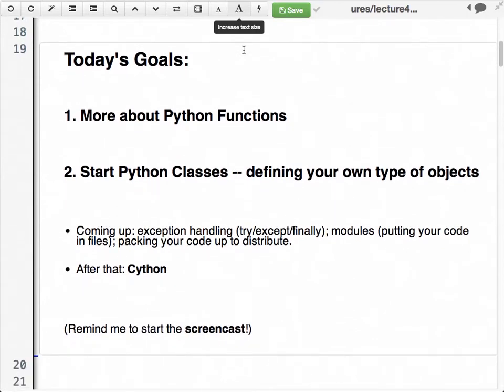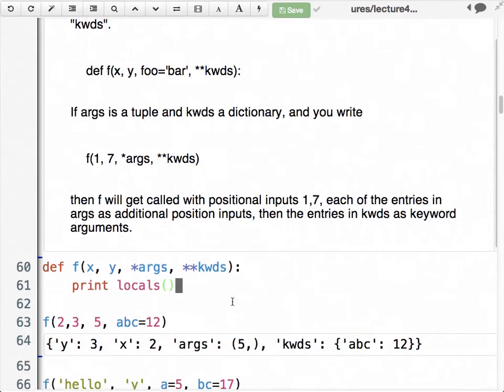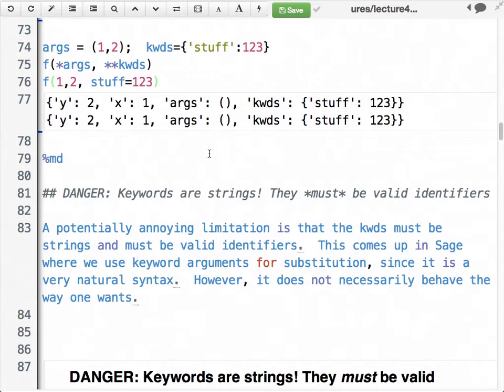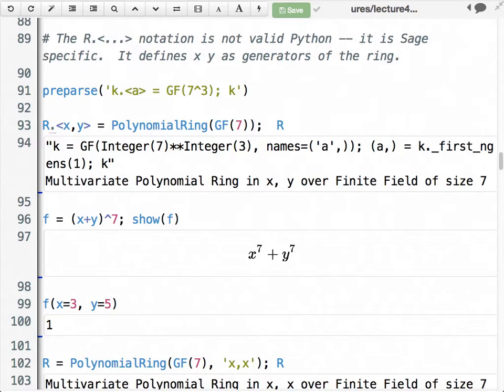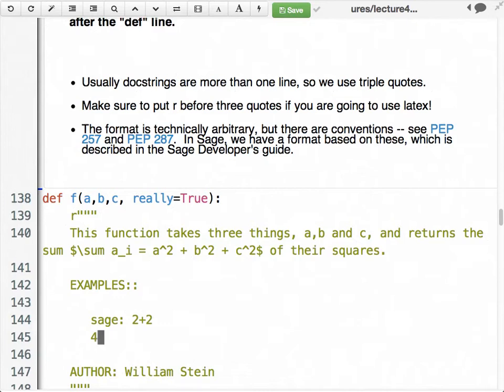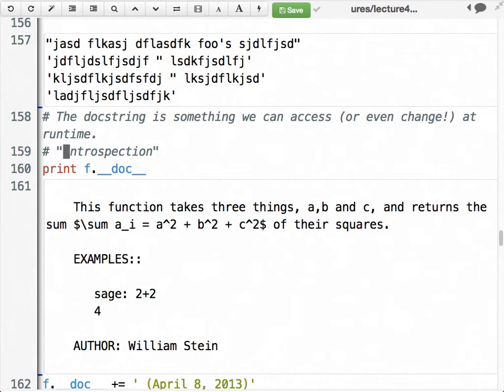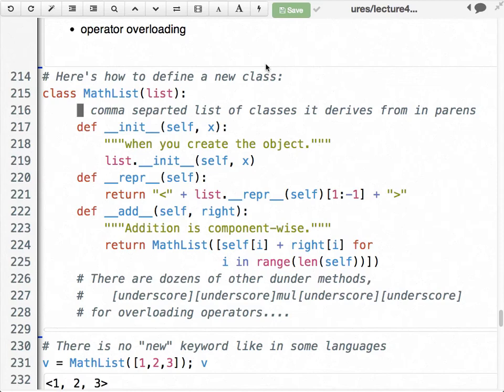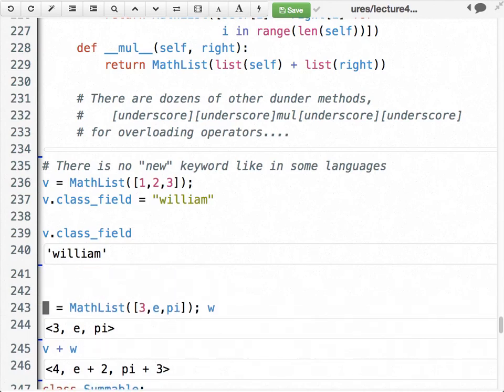Math 480 - lecture 4 - 2012-04-08